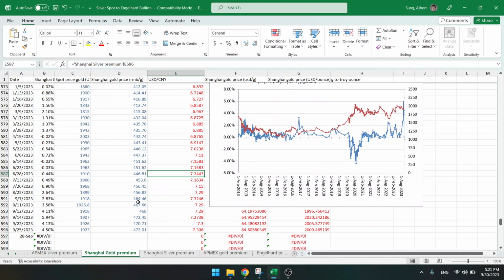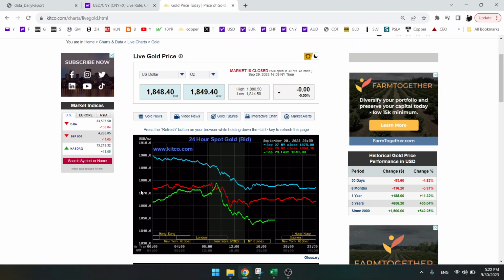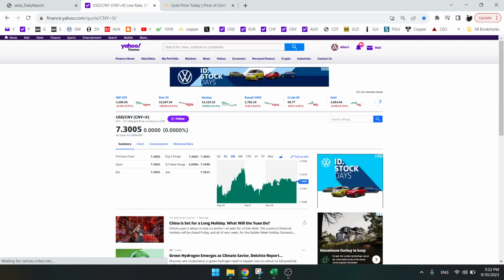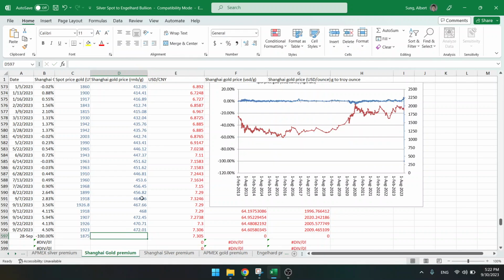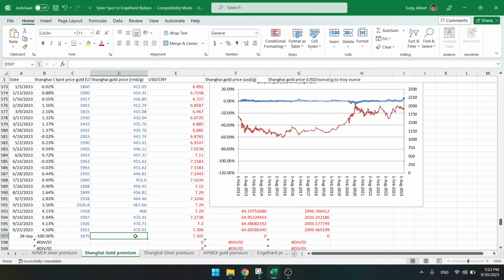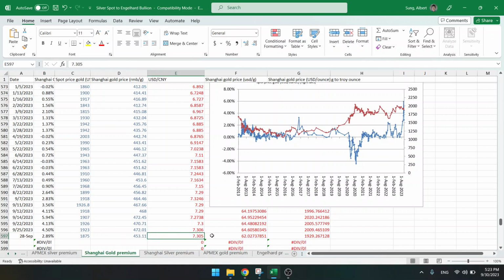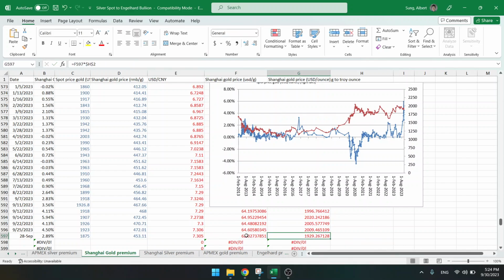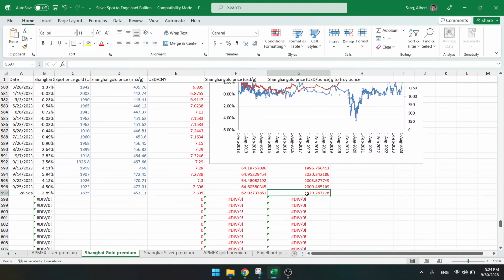How to Calculate the Shanghai Gold Premium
Tutorial to calculate the SGE Shanghai gold premium to international spot price of gold.